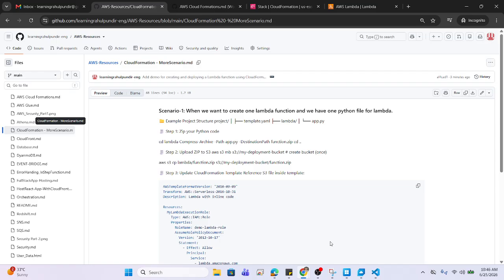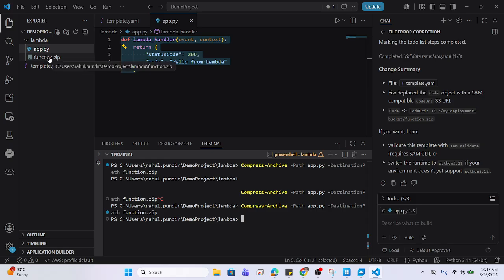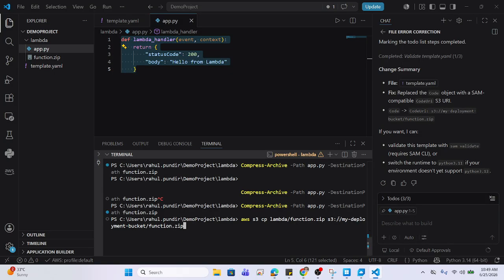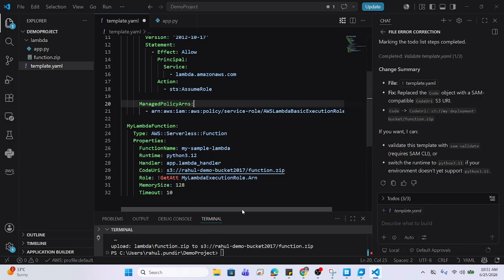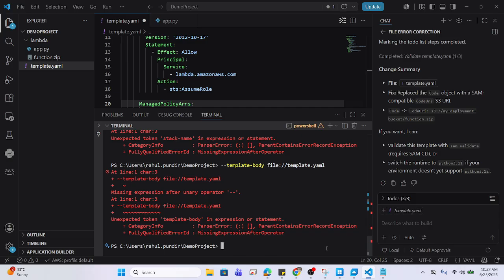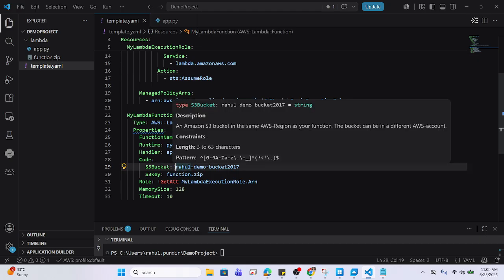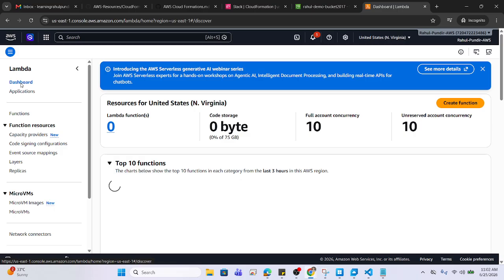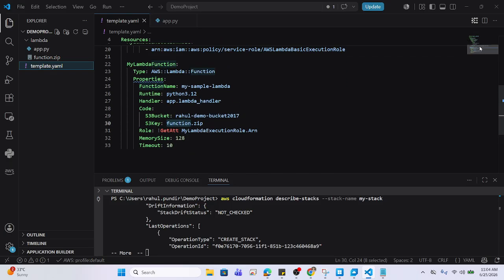Part-30 || Deploy AWS Lambda via S3 using CloudFormation & AWS CLI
In this video, you will learn how to deploy an AWS Lambda function using Amazon S3 and CloudFormation with the AWS CLI in a step-by-step manner.
This is a real-world Infrastructure as Code (IaC) workflow where we:

Create Lambda functions locally
Package them into ZIP files
Upload code to Amazon S3
Reference S3 objects in a CloudFormation template
Deploy the stack using AWS CLI

This method is widely used in production environments and is a must-know for DevOps engineers and cloud beginners.

👍 Support
If this helped you:

How AWS CloudFormation works
Why we use S3 for Lambda deployment
How to zip Lambda functions from VS Code
Uploading code to S3
Writing CloudFormation templates for Lambda
Deploying stack using AWS CLI